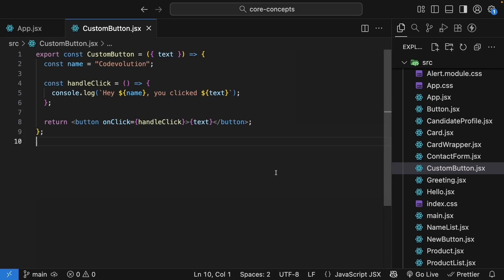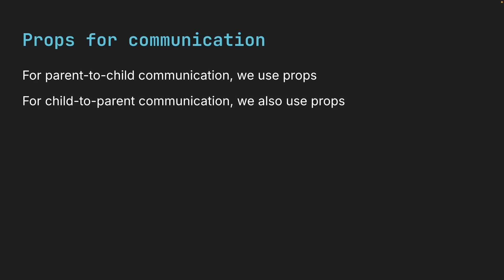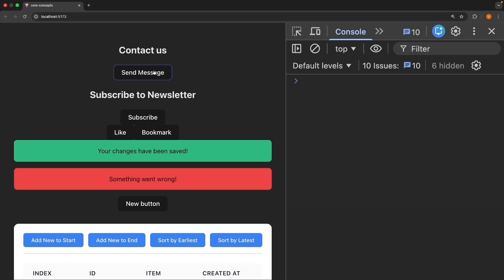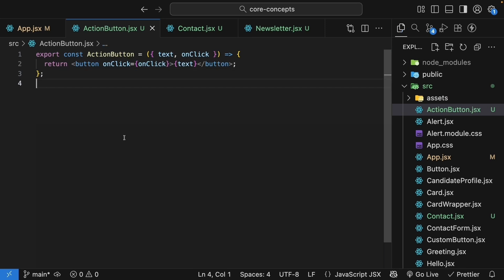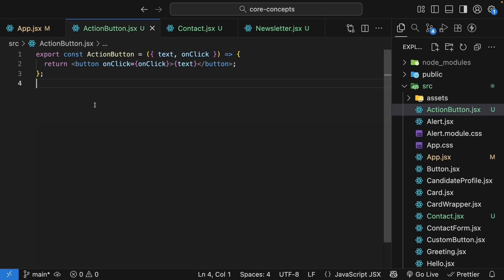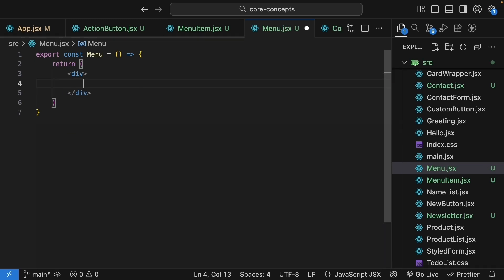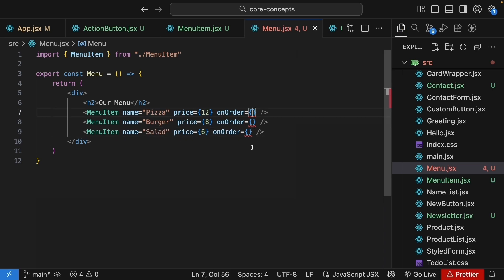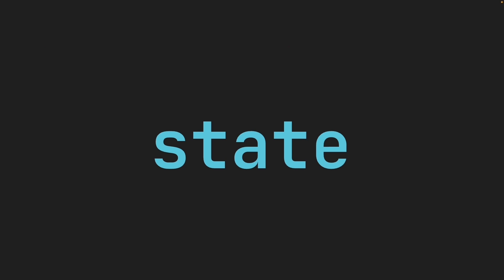React 19 Tutorial - 16 - Event Handlers as Props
Event Handlers as Props in React 19